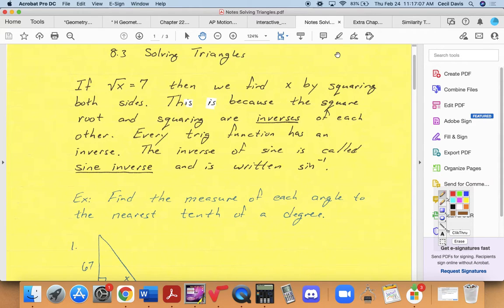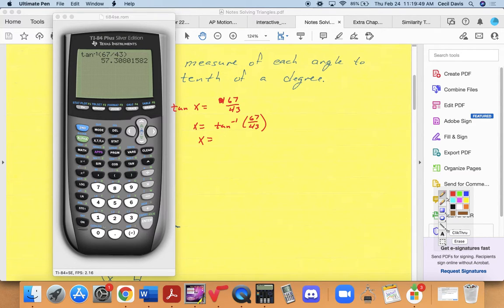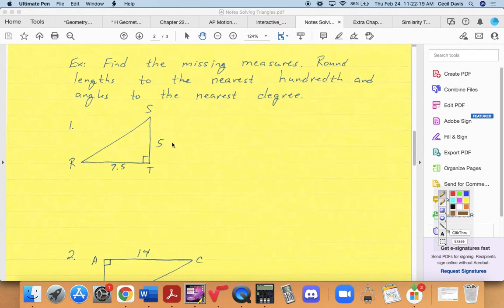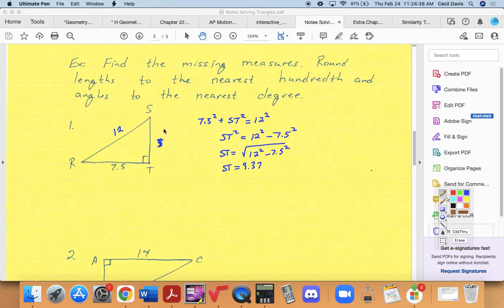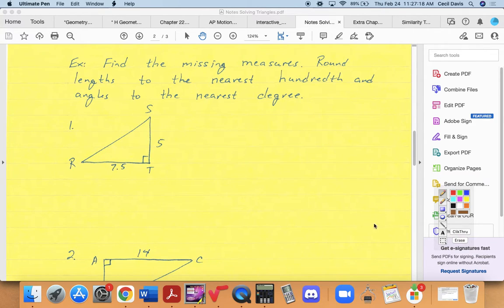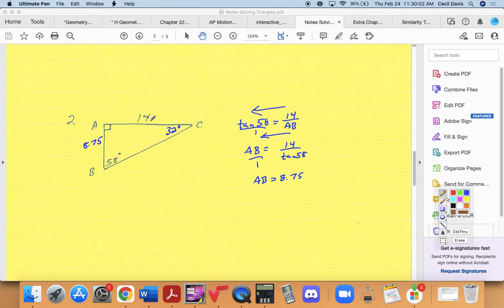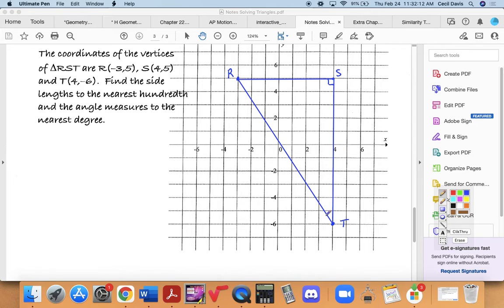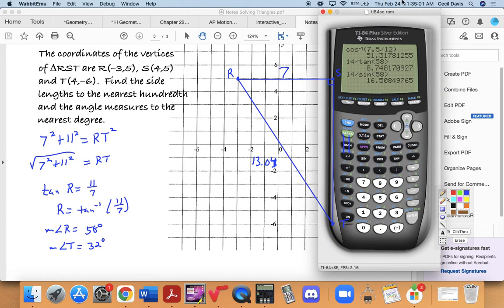H Geom Feb 24